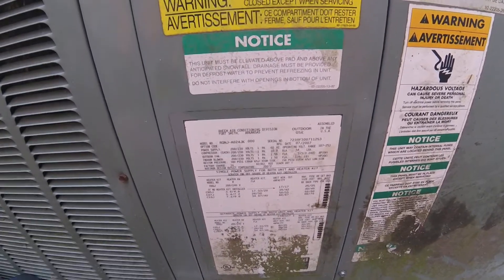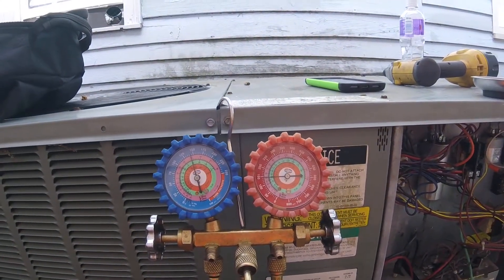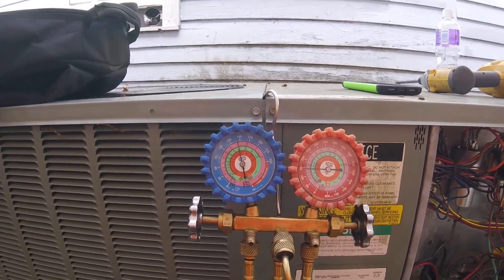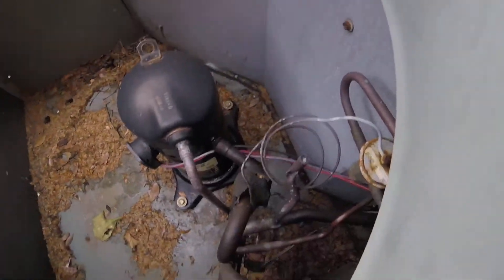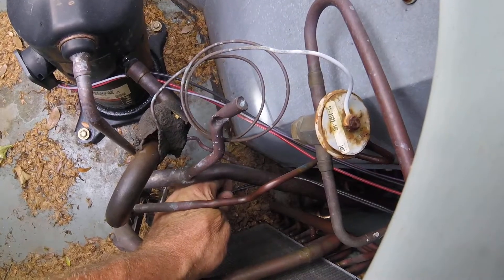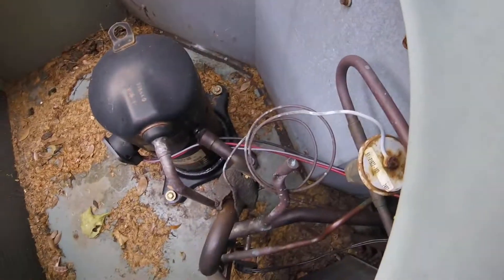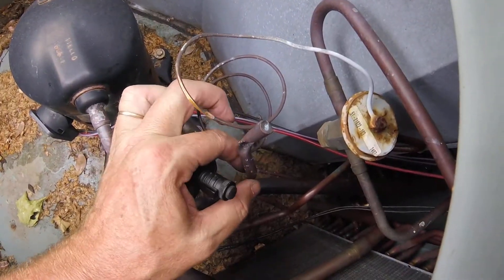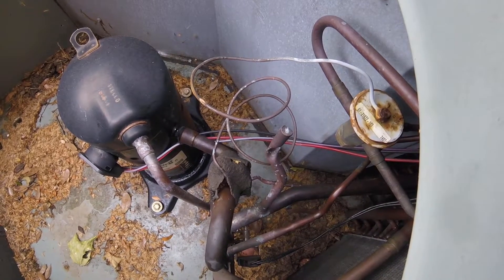Bad TXV On A Rheem Package